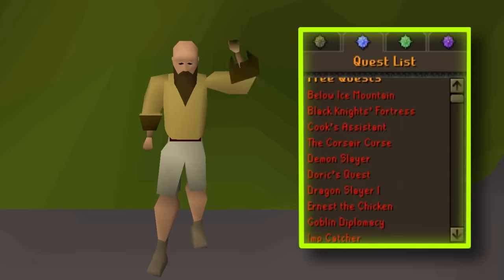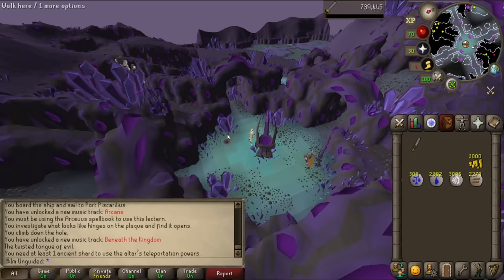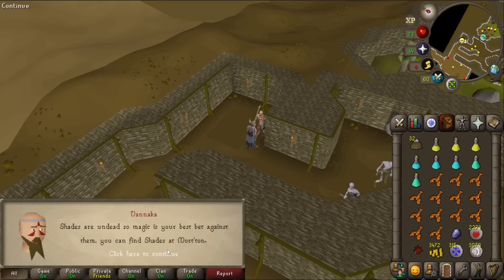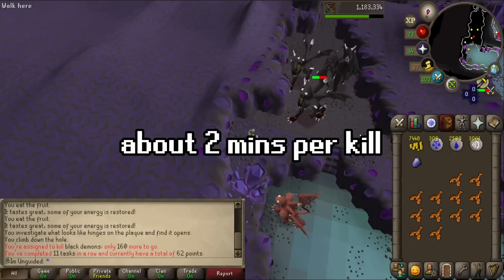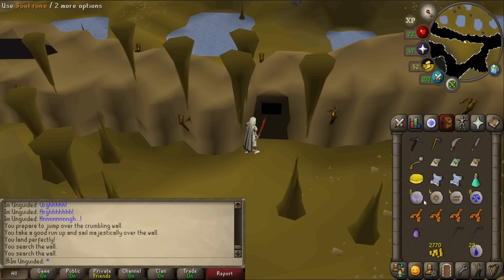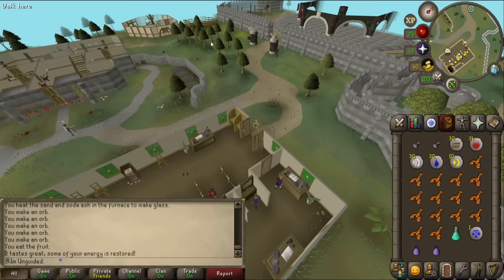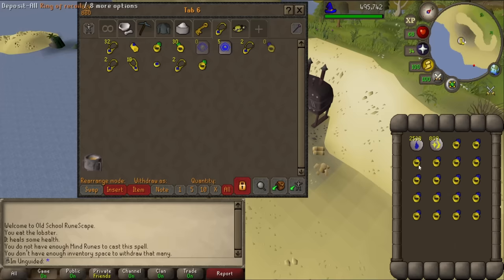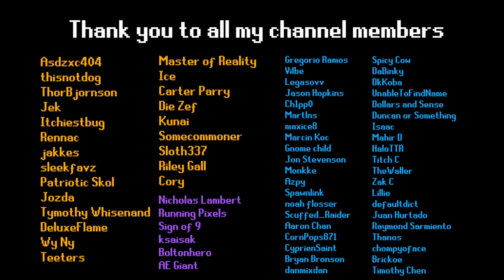The hardest door I've ever tried to open | Unguided #33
this quest might kill me...

Welcome back to Unguided, where I'm trying to complete every quest in old school runescape without using a guide, wiki or plugins. I'll only be using my limited knowledge and in-game learnings. Full rules below.

RULES
- No use of OSRS wiki (or any equivalent) for anything - this includes looking up item spawns, quest guides, boss guides, anything
- No use of any other quest helper sites
- No use of quest helper plugin
- Essentially no use of any outside-game assistance

CAVEATS
- I love OSRS YouTube, I might inadvertently learn something I don't know by watching my favourite content creators, but I'm not going to stop watching them so that's just a risk I'm willing to take + it's unlikely going to be relevant for me
- I may use some QoL plugins, but only a few. Loot tracker to prove grinds, ground items so I don't miss drops (and to add cool loot beams lol) and left click to use bones. Nothing that will give me info I didn't previously have
- I'm going to try and avoid any spoiler comments. If you can, please try not to help me if there's an episode where I'm stuck on something. I appreciate the sentiment but telling me an item spawn or quest step could spoil the fun :)

0:00 Intro
0:18 Soul-destroying search
4:10 Procrastination
10:32 Slaying for souls
21:20 One door opens
25:01 It's Orbin time